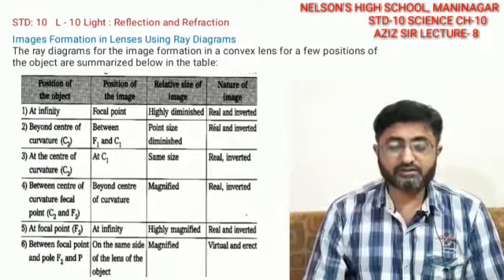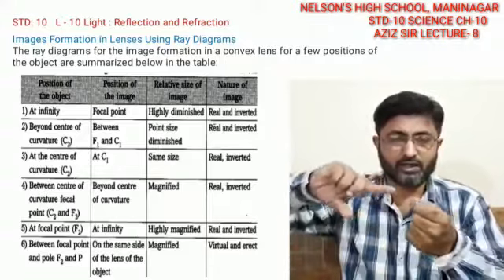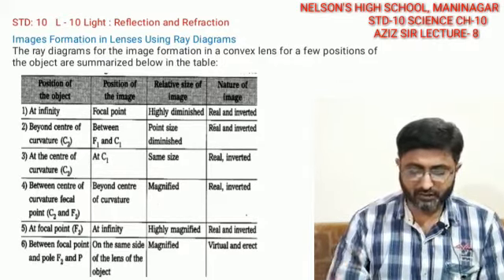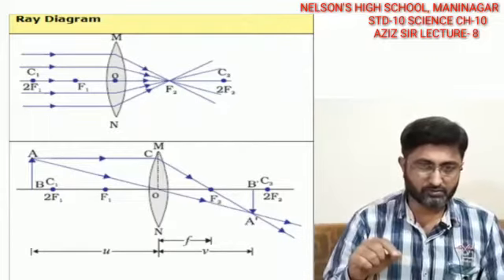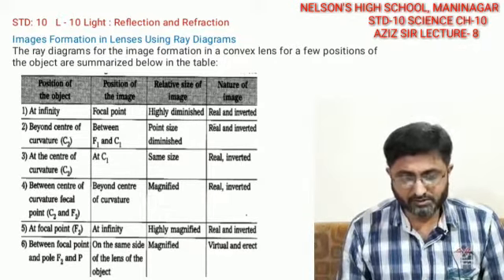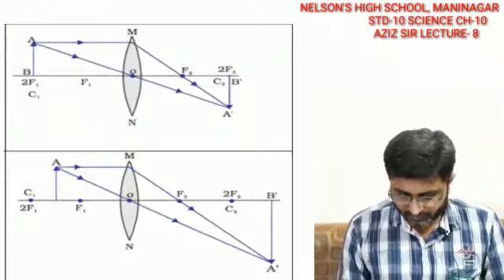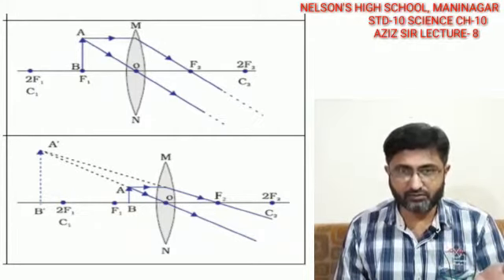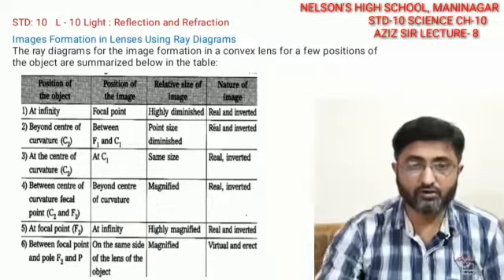NELSON'S HIGH SCHOOL, MANINAGAR (STD-10 Science CH-10 Lecture- 8 Aziz Sir)